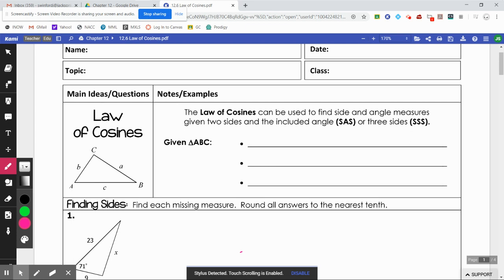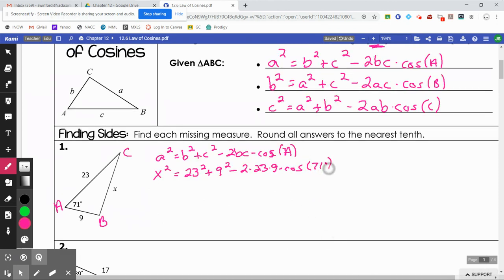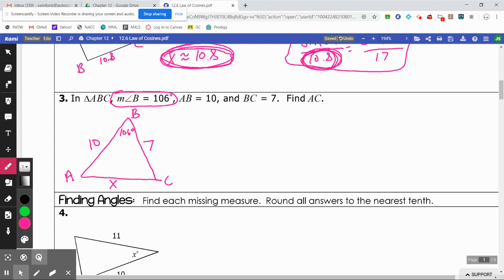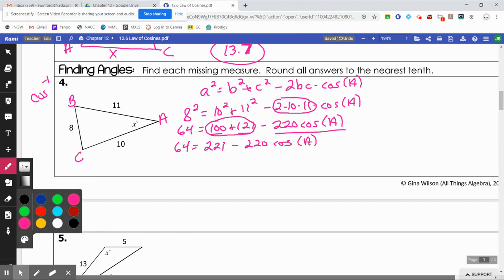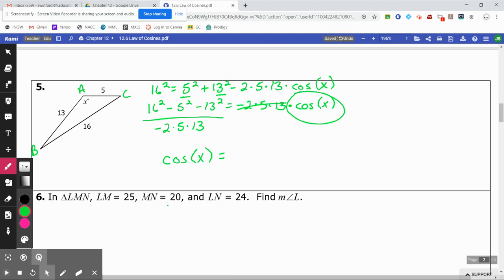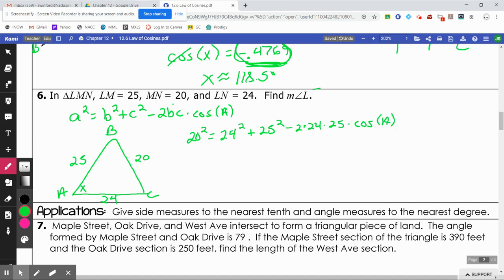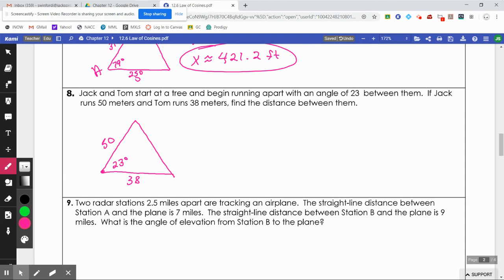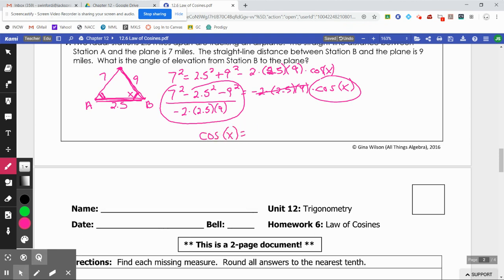12.6 Law of Cosines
Summary: Understanding the Law of Cosines

The Law of Cosines is a crucial concept in trigonometry that helps us find missing side lengths or angles in triangles. It is particularly useful in scenarios where the Law of Sines does not apply. The Law of Cosines can be applied in situations where you have two sides and the included angle (side-angle-side case) or all three sides of a triangle (side-side-side case).

The formula for the Law of Cosines resembles the Pythagorean theorem but extends beyond that. It states that a squared equals b squared plus c squared minus 2 times b times c times the cosine of angle a. There are two additional formulas that involve rearranging the variables to find different unknowns. The relationship between angles and sides must be kept in mind as angle C always corresponds to side C, angle A to side A, and angle B to side B.

When applying the Law of Cosines to problem-solving, it's essential to remember that the choice of formula can vary depending on the information given. Whether you start with angle A, B, or C, the calculations will lead to the same solution as long as the data is applied correctly.

The process involves substituting the known values into the formula to calculate the unknown side or angle. Calculations are typically performed step by step, ensuring that each term is correctly manipulated before solving for the final answer. Additionally, understanding the quadrant where the angle lies helps determine if the angle should be acute or obtuse.

Practical applications of the Law of Cosines, such as determining distances between radar stations or angles of elevation, showcase its real-world significance in various fields. By applying this mathematical principle, one can accurately solve geometric problems and make informed decisions based on the calculated values.